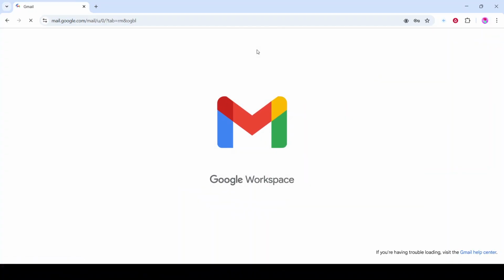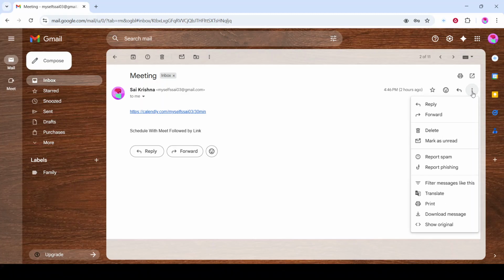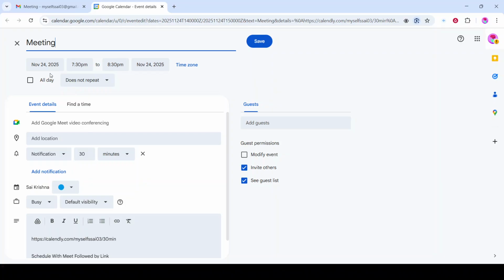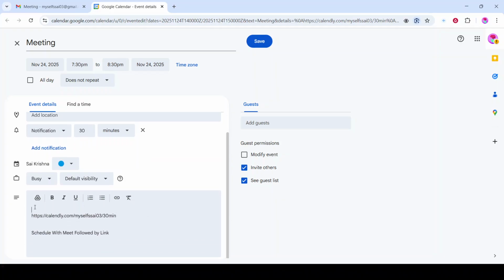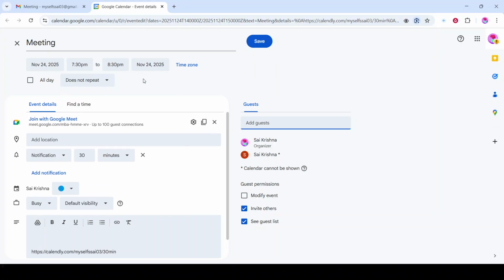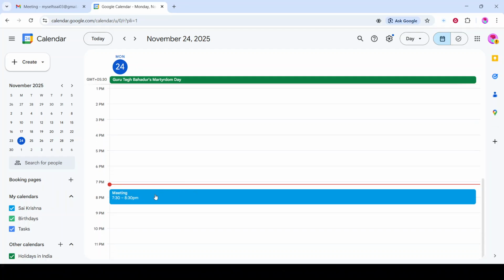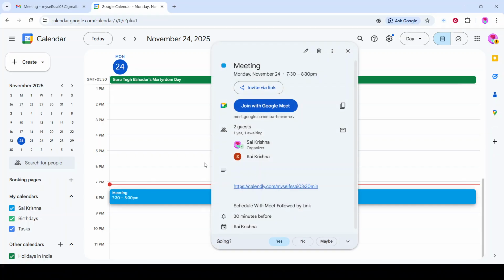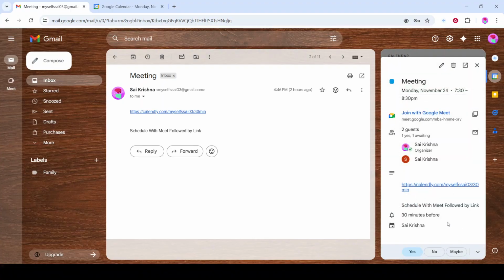How to Add Google Calendar Events Directly From Gmail 2026 (Step By Step)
Learn How to Add Google Calendar Events Directly From Gmail in this video.

In This Video, We'll Show You 👇
Add Google Calendar Event From Gmail
Gmail To Google Calendar
Google Calendar From Gmail
Gmail Calendar Integration
Gmail Calendar Event
Create Google Calendar Event From Gmail
Google Calendar Gmail
Gmail Calendar
Add Event From Gmail To Calendar
Gmail Calendar Sync
Gmail Calendar Appointment
Gmail Calendar Scheduling
Google Calendar Tips